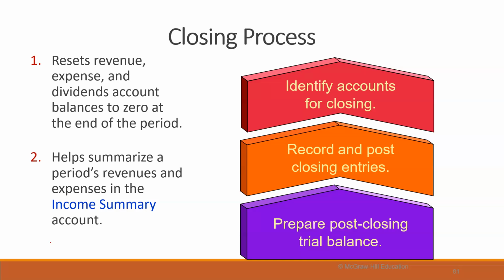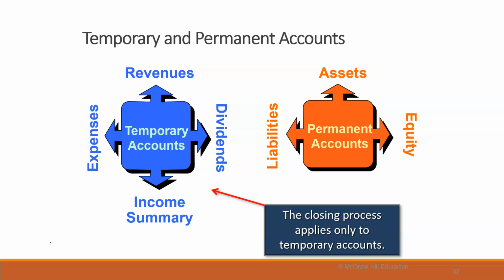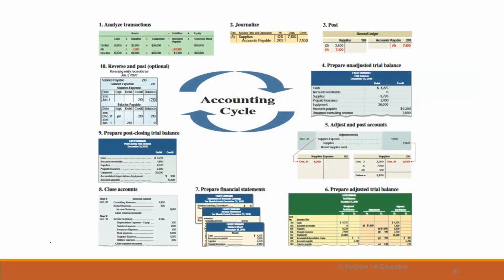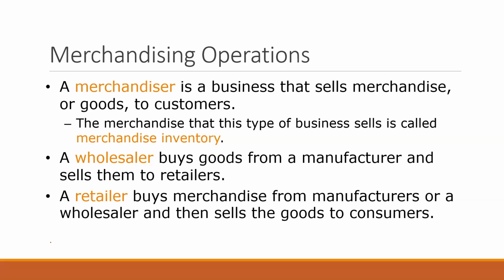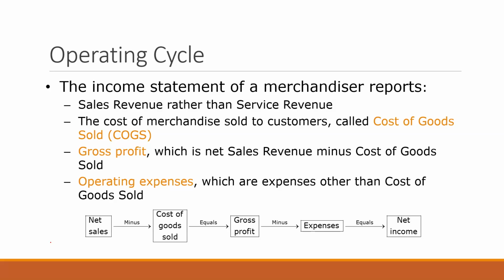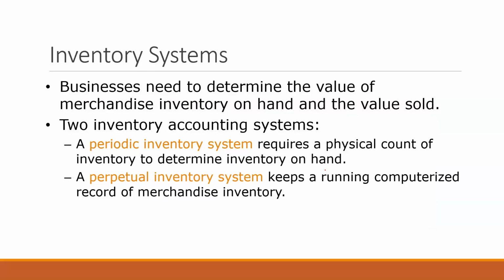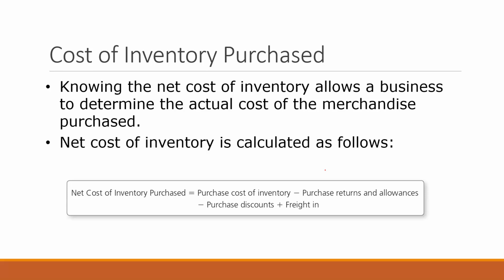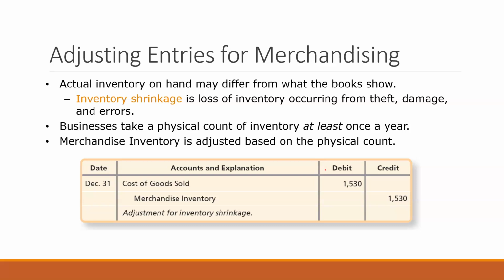AC 122 Week 1 Video 6